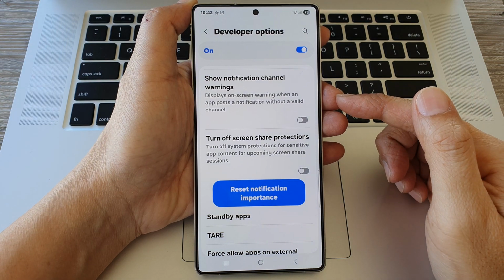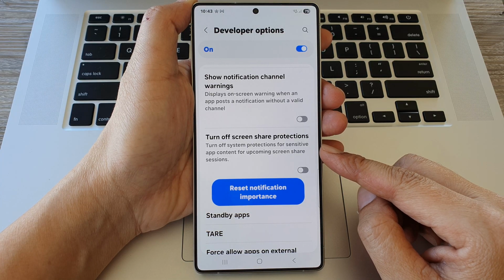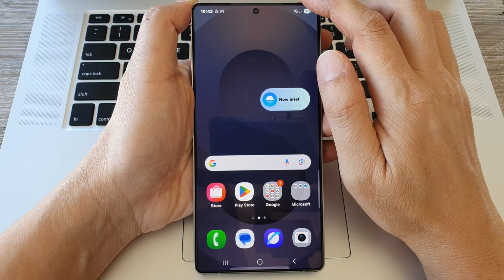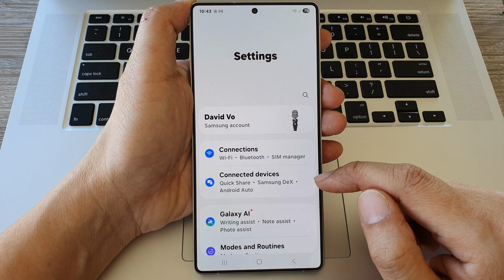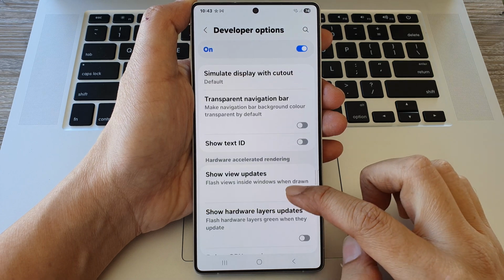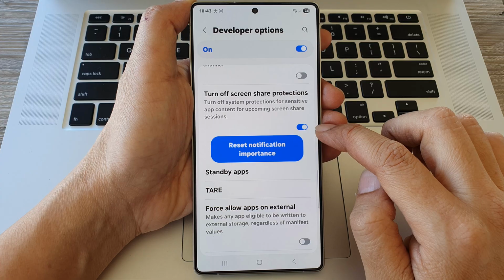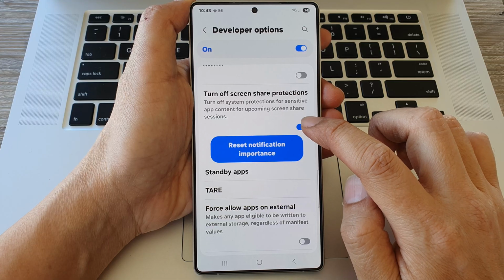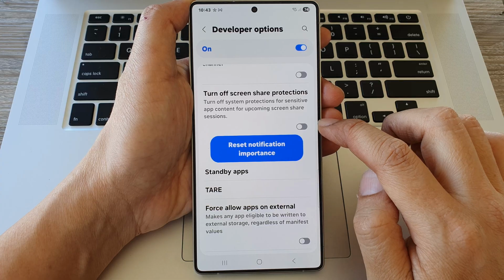🛡️ How to Turn On/Off Screen Share Protections on Galaxy S25/S25+/Ultra – Control What Others See! 🔐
Worried about sensitive content showing while screen sharing or casting? Samsung’s Screen Share Protection helps hide private or protected content (like banking apps or DRM media) during screen mirroring. Whether you're presenting, casting, or troubleshooting with support, this toggle helps you take full control over your screen's visibility.

This video also covers topics:
✅ Enable protection for secure screen casting
✅ Stop DRM or confidential apps from appearing on shared screen
✅ Fix screen mirroring blank or black screen issue

How to Turn On/Off Screen Share Protections on Galaxy S25/S25+/Ultra:
Step 1: Open Settings on your Galaxy device.
Step 2: Scroll down and tap Developer options. (If Developer Options is not visible, go to Settings → About phone → Software information → Tap Build number 7 times to enable it.)
Step 3: In Developer options, scroll down to the Apps or Drawing section.
Step 4: Find the setting labeled Enable screen share protections or Prevent screen sharing of secure content.
Step 5: Toggle it ON to prevent apps marked as secure from showing during screen share or casting. Toggle it OFF to allow full screen content sharing.
Step 6: Exit settings. The change takes effect immediately when casting or mirroring.